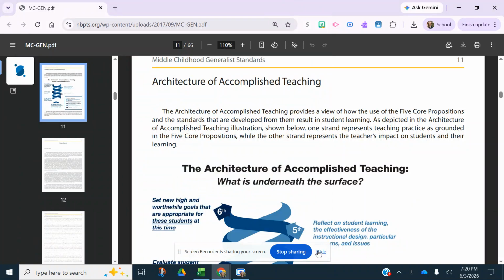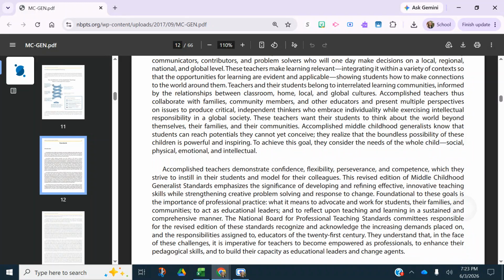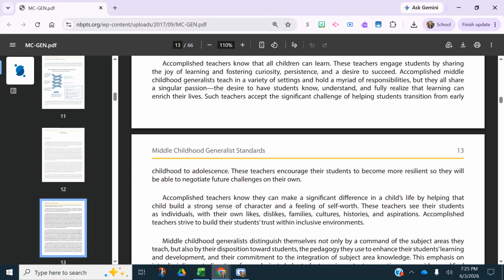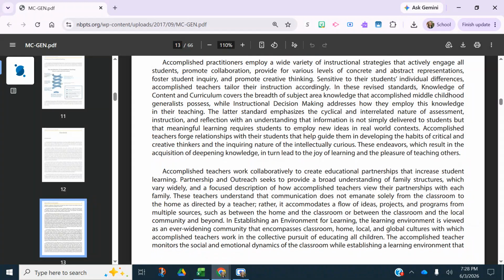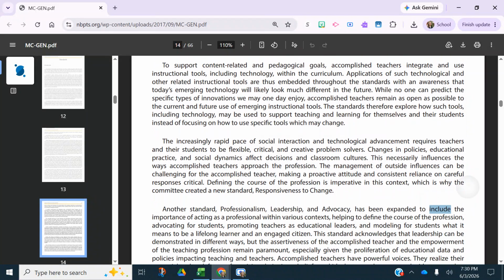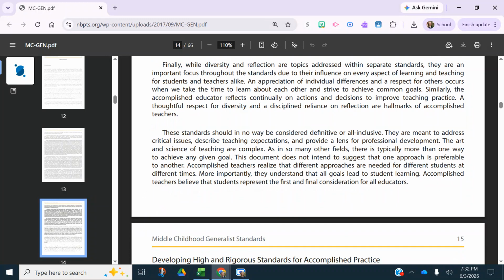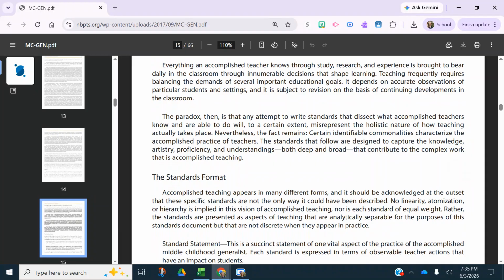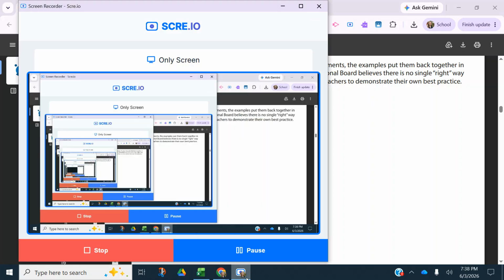Middle Childhood Generalist Standards: Architecture of Accomplished Teaching & Standard Introduction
This is my own reading of the National Board Middle Childhood Generalist (MC Gen) standards. I am not affiliated with National Board (except as a candidate) and I am not a professional reader, just a humble teacher (and I do make a few mistakes but I try to keep them to a minimum). If my read-aloud helps you, I'm glad to offer it! Good luck on your certification journey, bestie!